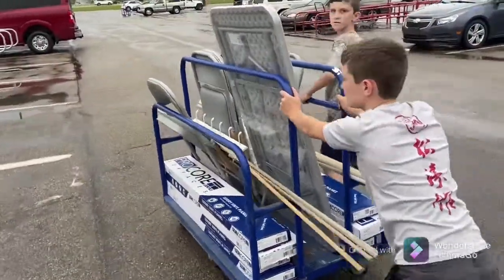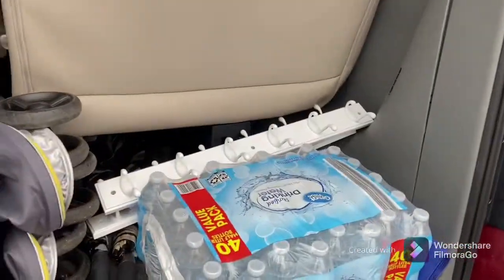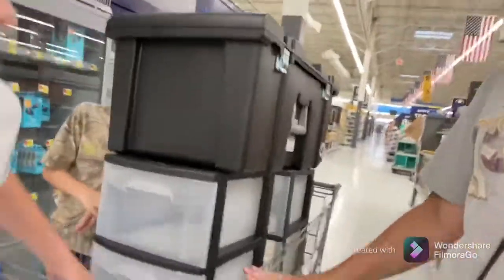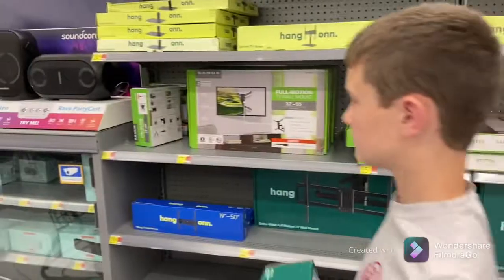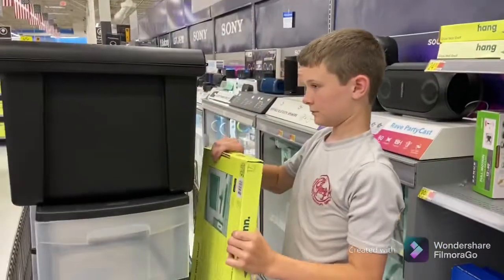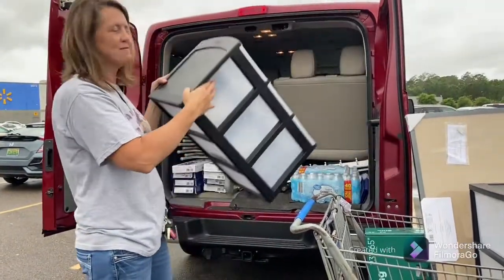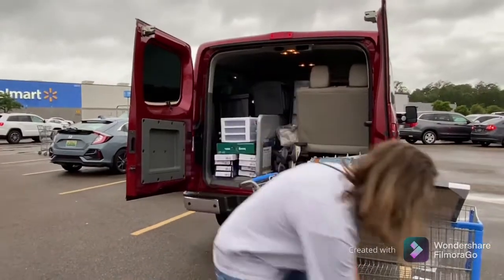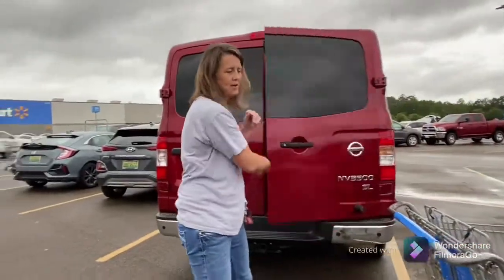Lowe’s and Walmart Haul | Remodeling & organizing the boys room